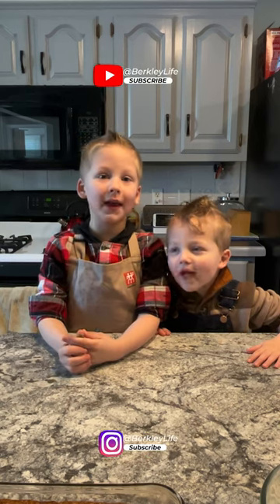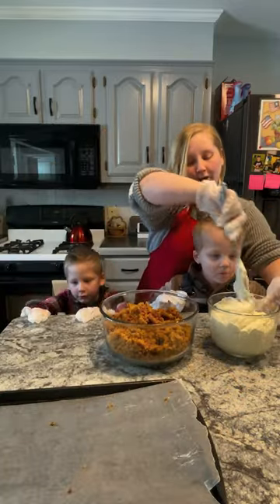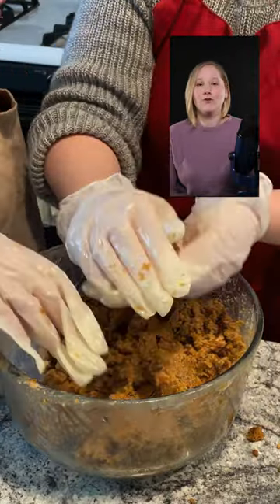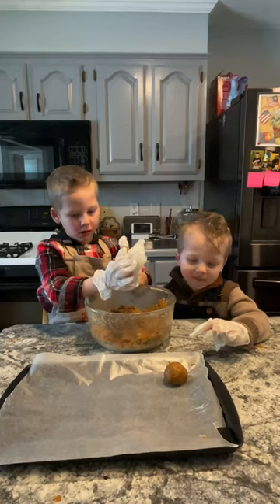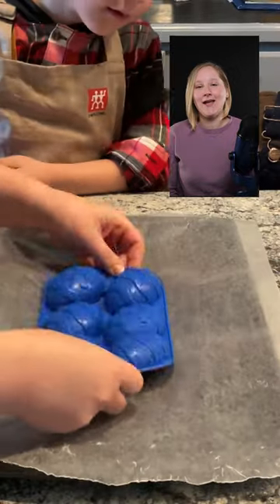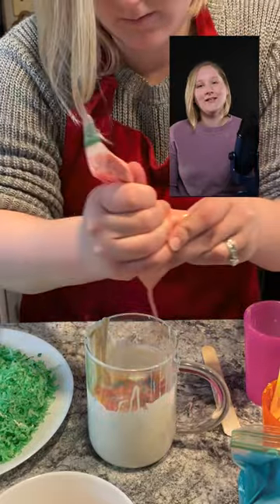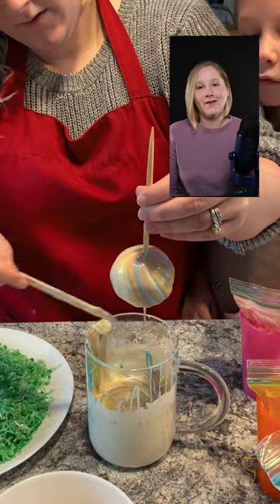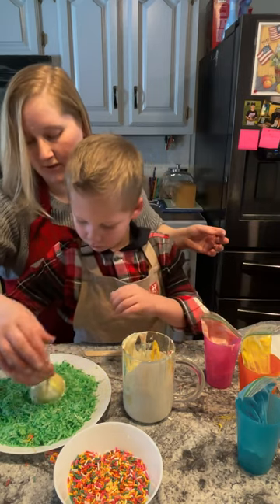Easter Cake Pops!! - Bake With Mom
Items needed for 24 large cake pops:

-2 bags white chocolate melters
-3 colored melters (1 bag each)
   OR
oil based food coloring for chocolate and 2 more bags white chocolate.
-cake pop or popsicle sticks
-optional toppings: sprinkles, coconut (food coloring if you want it dyed), nuts, mini chocolate chips, etc.
-styrofoam (to stick pops in if you want them to remain perfectly round)
OR
Sheet pan with parchment
-cups, ziplock bags or decorating bags for chocolate
-tall, narrow cup/bowl for dipping
-gloves
-favorite cake/frosting